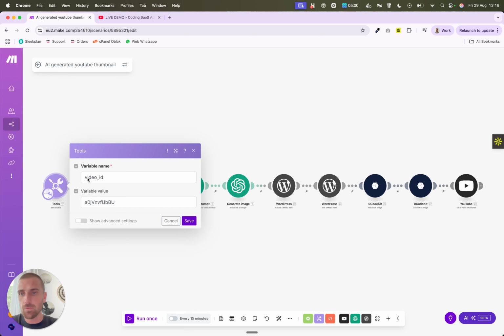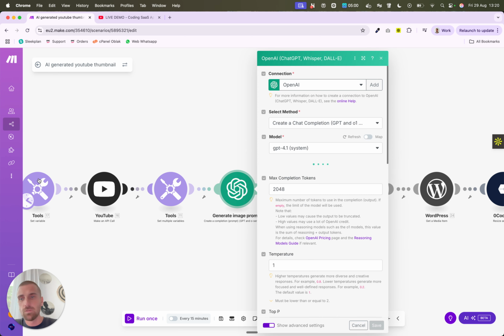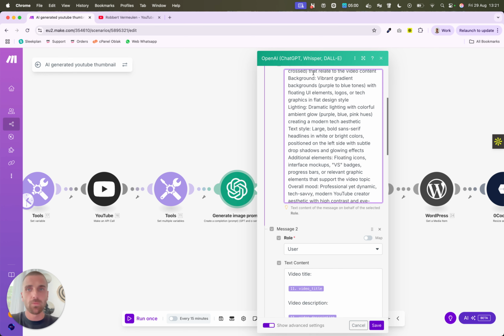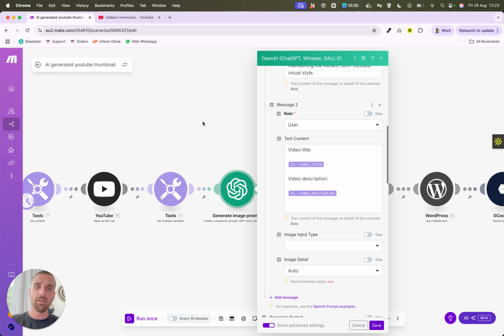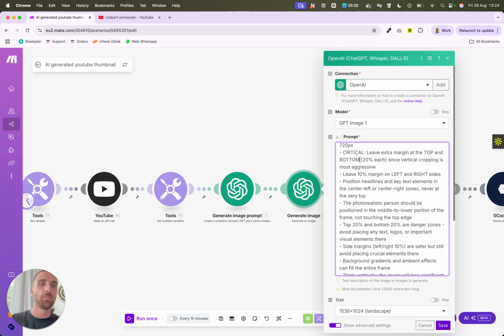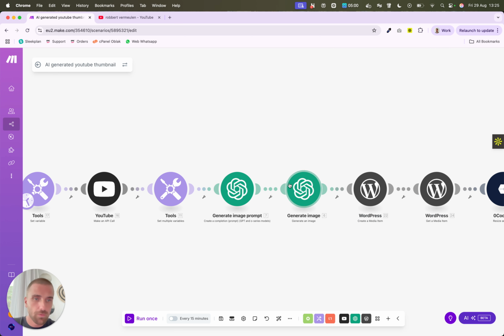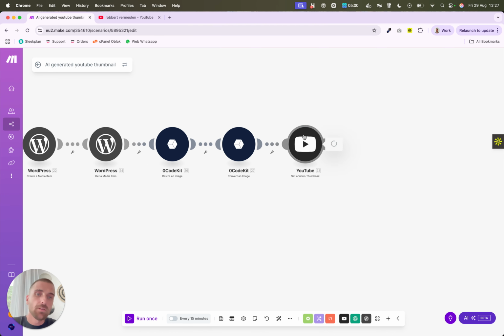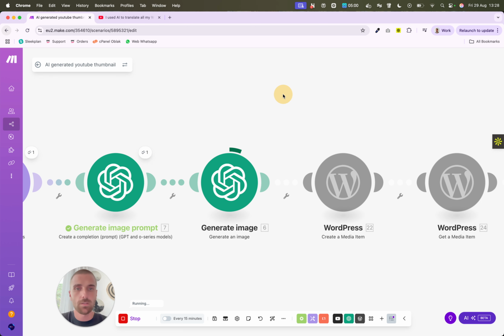This AI Creates Perfect YouTube Thumbnails in 30 Seconds (Same Consistent Style Every Time)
Tired of spending hours creating YouTube thumbnails? In this tutorial, I'll show you exactly how I built a complete automation using Make.com that generates professional YouTube thumbnails automatically based on my video titles and descriptions.

What you'll learn:

- How to connect YouTube API with Make.com
- Setting up OpenAI integration for smart prompt generation
- How to copy your styles from other youtube thumbs
- Creating consistent thumbnail styles with AI image generation
- Automatically cropping images to YouTube's perfect dimensions (1280x720)
- Uploading thumbnails directly to your YouTube videos

This automation has saved me countless hours while keeping my channel's visual branding consistent. Every thumbnail uses the same color scheme and style, but adapts perfectly to each video's content.

The workflow includes:

- YouTube API connection for video data extraction
- OpenAI ChatGPT for converting titles/descriptions into image prompts
- ZeroCodeKit for precise image cropping
- Automatic thumbnail upload back to YouTube

I'll also share my secret trick for creating detailed style prompts by analyzing existing thumbnails with AI - this technique alone will transform your thumbnail game.

If you want me to create a template version of this automation that you can use (with Google Drive instead of WordPress), let me know in the comments and I'll make it available!